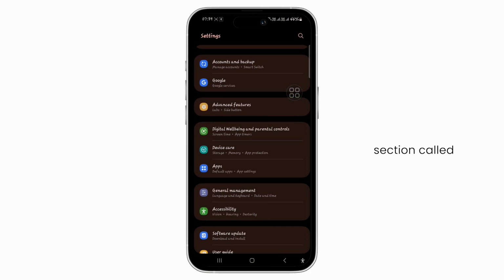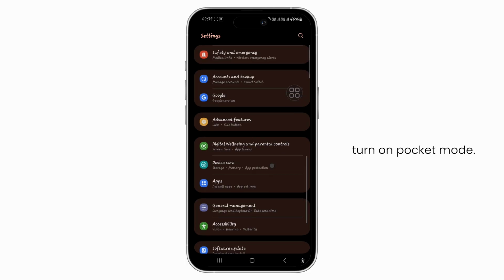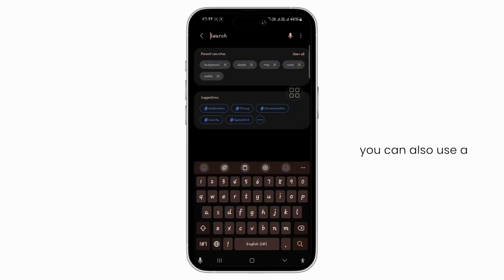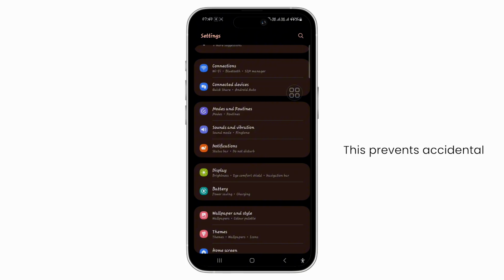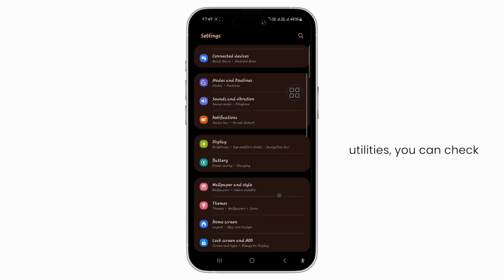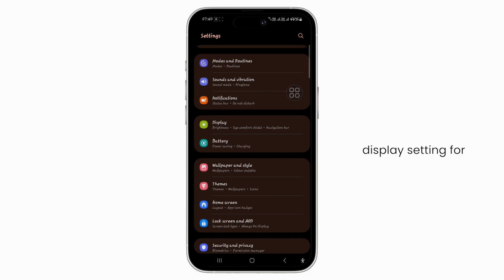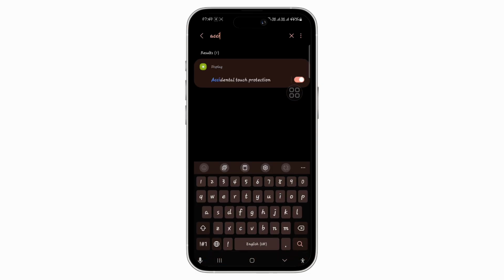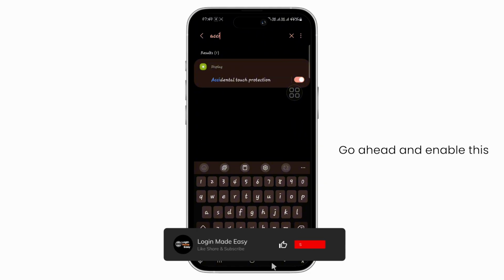How To Fix Ghost Touches On Android 2026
Experiencing random taps, scrolling, or apps opening on their own? 📱⚡ This step-by-step 2026 guide shows you how to fix ghost touches on Android phones so you can stop unwanted screen activity and restore normal touch response fast.

What You’ll Learn in This Video:
✅ Common causes of ghost touch on Android devices
✅ Quick fixes (screen cleaning, restart, safe mode)
✅ How to check for display or charger issues
✅ Software settings and calibration tips (2026)
✅ When to repair or replace your screen

Whether your Android phone is tapping by itself, scrolling automatically, or behaving erratically, this tutorial will help you diagnose and fix the issue step by step.

📌 Chapters:
⏱ 0:00 - Introduction
⏱ 0:15 - What Causes Ghost Touch On Android